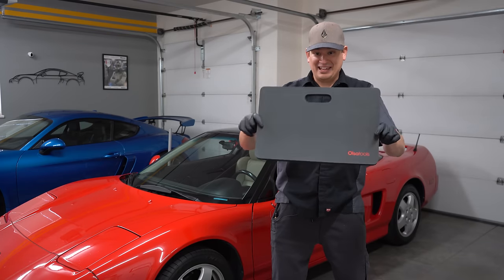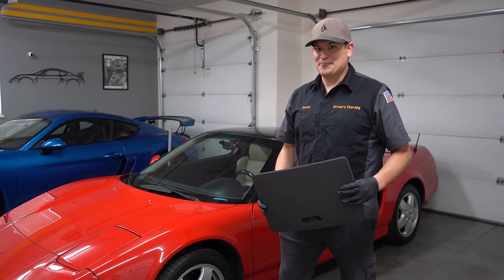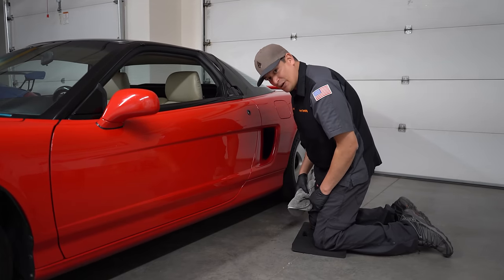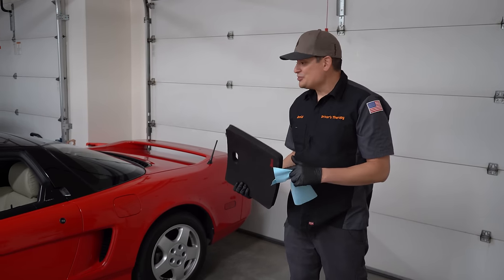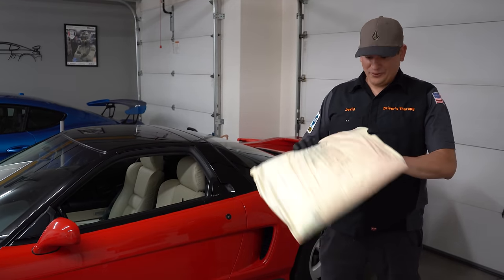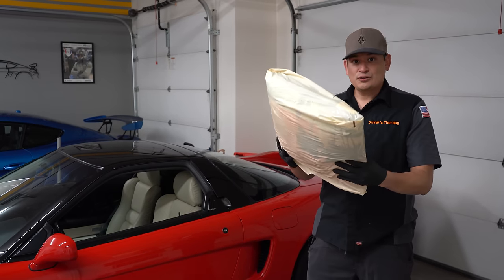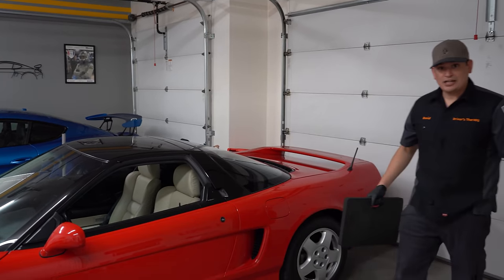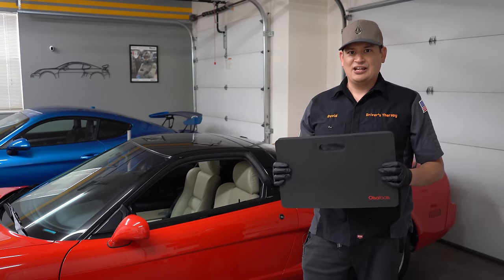The Knee Pad That You Need - Olsa Tools Mechanics Kneeling Pad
We had fun making this video. I was just being goofy but for real guys. This is a really awesome and must have garage item. I use it all the time. I searched it on Amazon because I knew they made something like this for being kneeling. Don't hate on my pillow though. lol